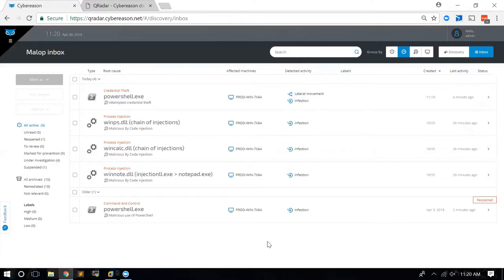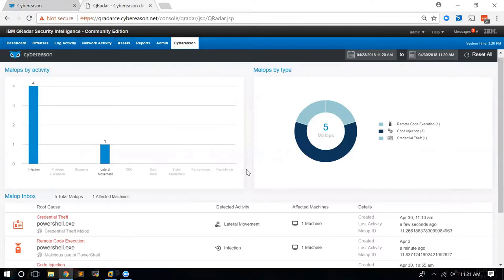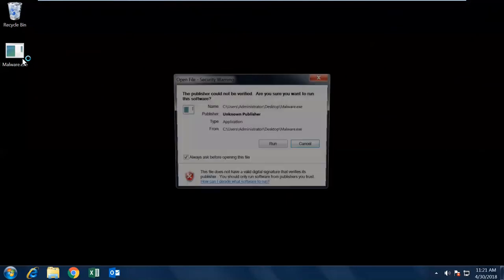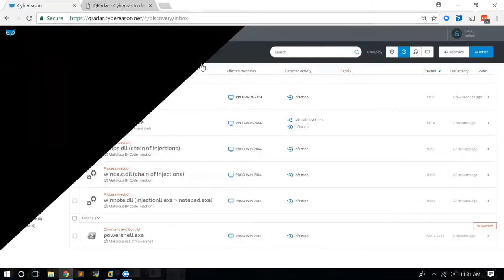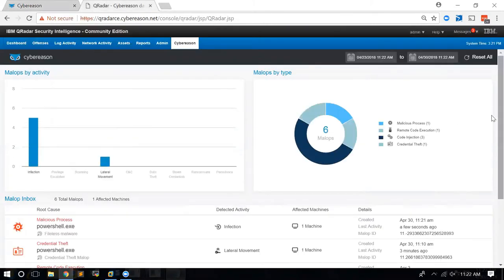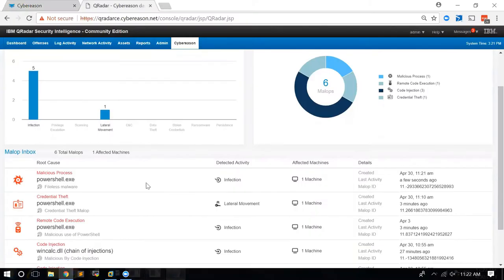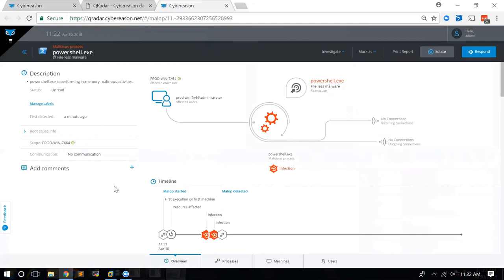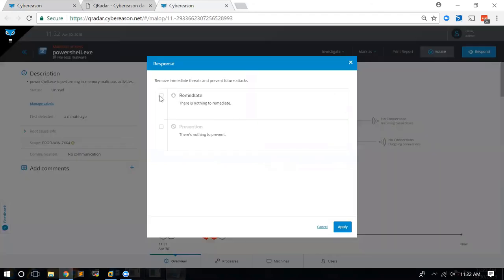Cybereason integration with IBM QRadar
Cybereason App for IBM QRadar